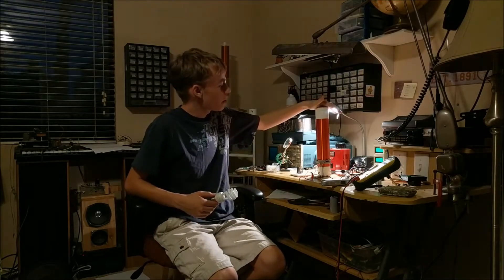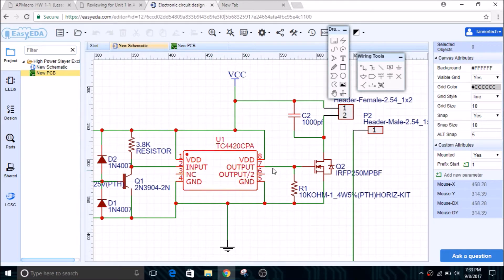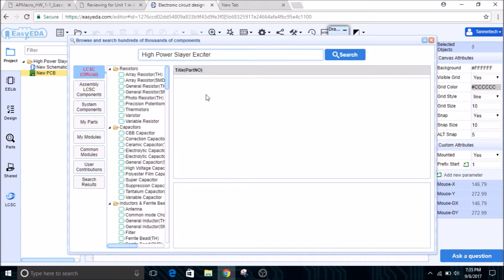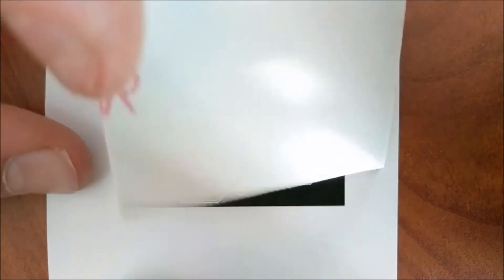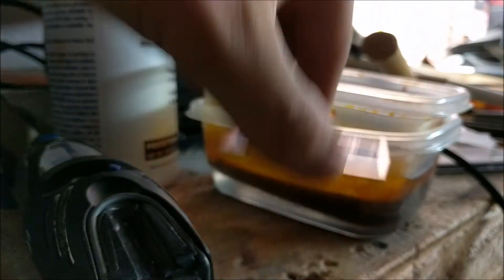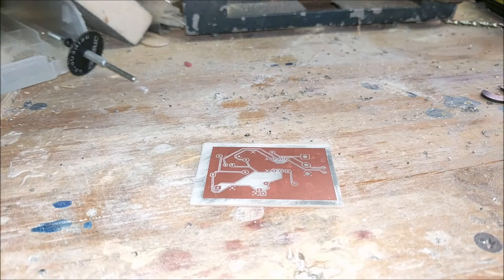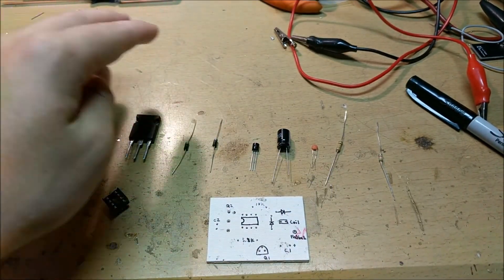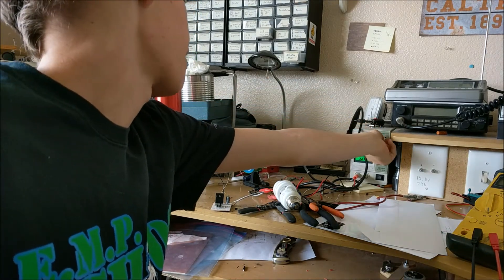Creating a Circuit Board (Toner Transfer) To Build a Slayer Exciter!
In this video, I will show you how to use the toner transfer method to create a circuit board for a slayer exciter.  The slayer exciter works, but it is not as powerful and efficient as expected.  That is fine though, the only way to get a great working product is though multiple failures.